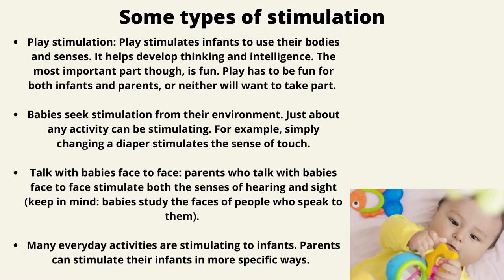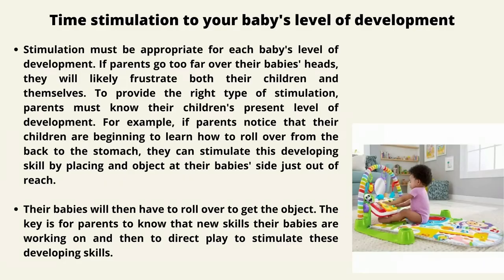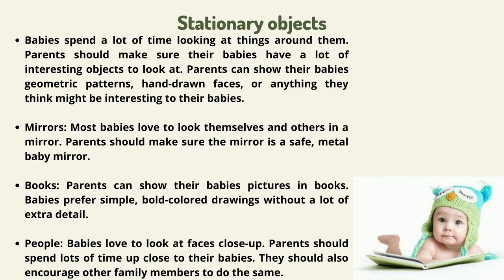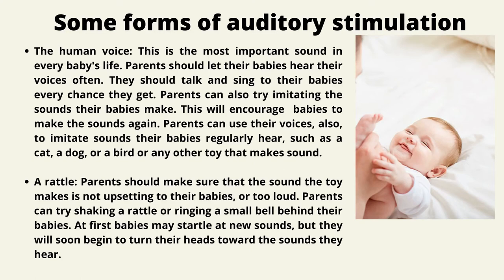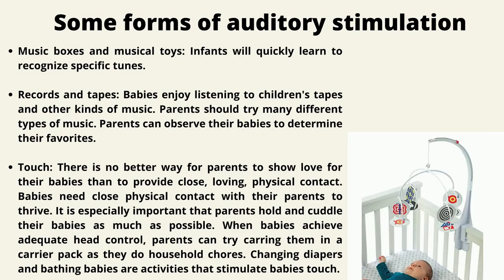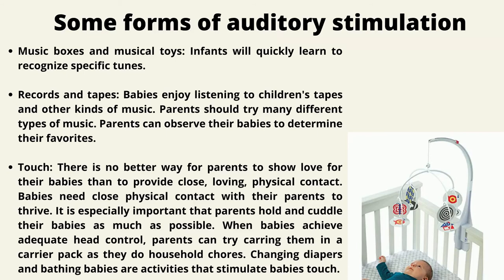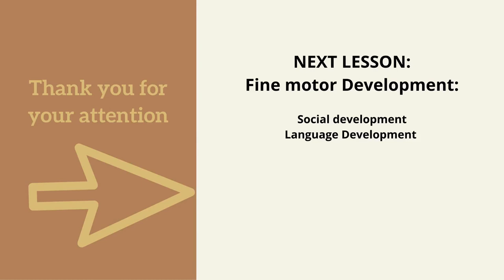Parenting 101: Baby's Development In The First Year & The Importance of Stimulation (Parenting Tips)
It is the parents' role to provide a stimulating environment for their children. During the first year of life, the amount of positive contact parents have with their babies will affect their physical, emotional, social and intellectual development.

► It is the parents' role to provide a stimulating environment for their children.
► During the first year of life, the amount of positive contact parents have with their babies will affect their physical, emotional, social and intellectual development.
► Babies spend a lot of time looking at things around them. Parents should make sure their babies have a lot of interesting objects to look at. Parents can show their babies geometric patterns, hand-drawn faces, or anything they think might be interesting to their babies.
► Music boxes and musical toys: Infants will quickly learn to recognize specific tunes.
► Providing adequate health care and proper nutrition are two very important things parents can do for their babies to enhance gross motor (big muscle) development. Adequate health care includes well-child checkups as well as sick-child care.

Author:
Dr. Maria Dojçe
Lecturer of Sociology
Department of Social Science
"Fan S. Noli", University
Korca-Albania

Welcome to MamaBro! Here any mom and dad can raise happy kids – and have some fun along the way. Remember – healthy kid is a happy kid.